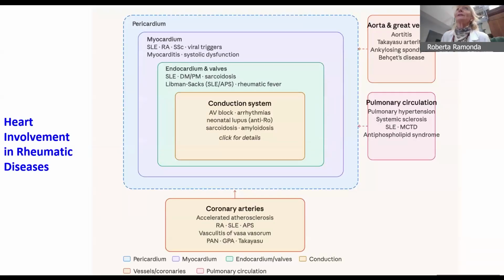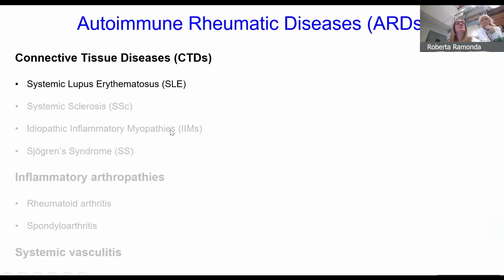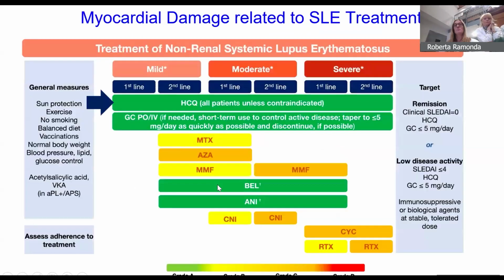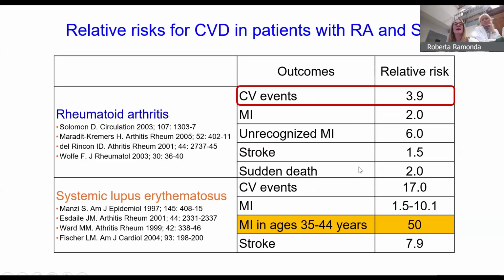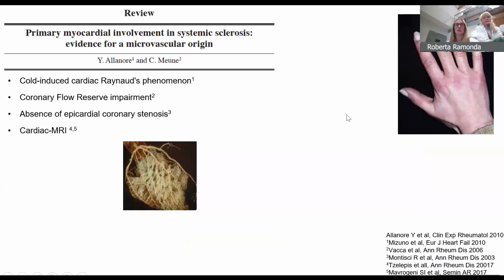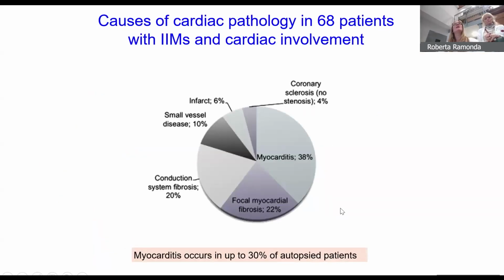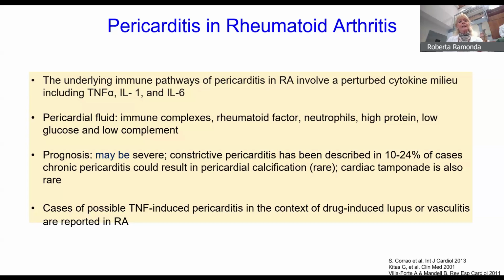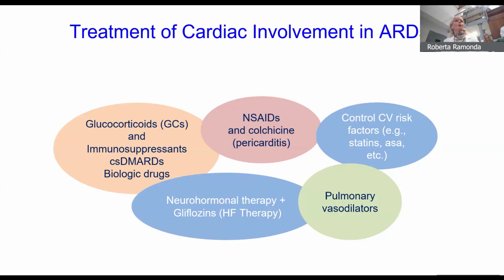Evento ECM Conferenze Clinico-Patologiche 2026 | Lunedì 30 Marzo 2026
Evento Residenziale - ID ECM 467694 "Conferenze Clinico-Patologiche 2026"
Lunedì 30 Marzo 2026
in "Anfiteatro Anatomico Morgagni" (Via A. Gabelli 59)

H. 13:30 - Clinicopathologic Conference:
Case-04-2026: A 52-YEAR-OLD WOMAN HEART TRANSPLANTED FOR CONGENITAL HEART DISEASE.
Discussants: Dr. Massimo La Grua, Dr.ssa Andreea Stan

H.14:30 - Lecture:
HEART INVOLVEMENT IN RHEUMATIC DISEASES
Prof. Roberta Ramonda
Full Professor - Chief of Rheumatology
Department of Medicine, University of Padua, Italy